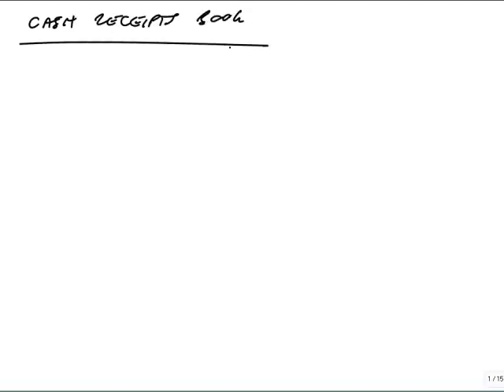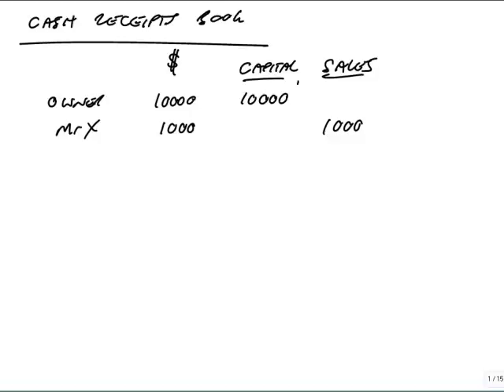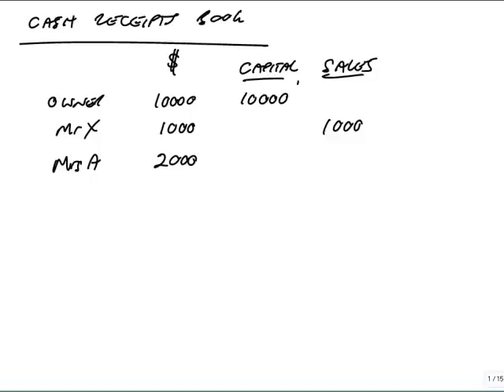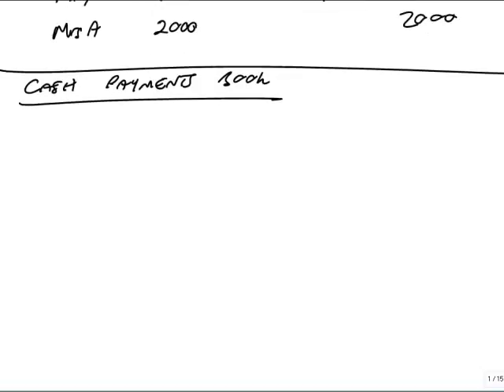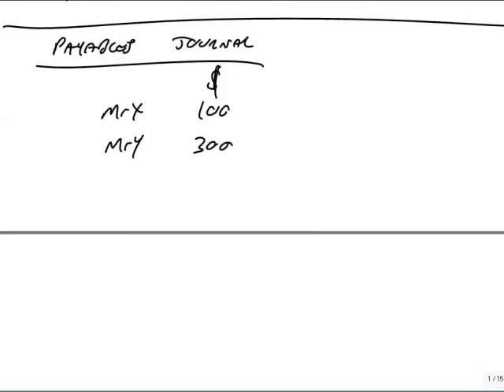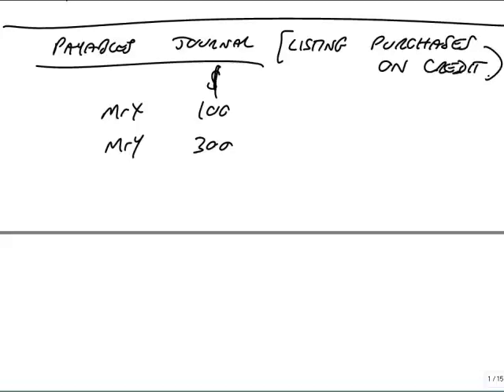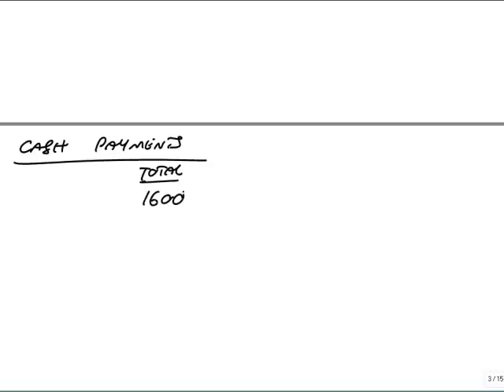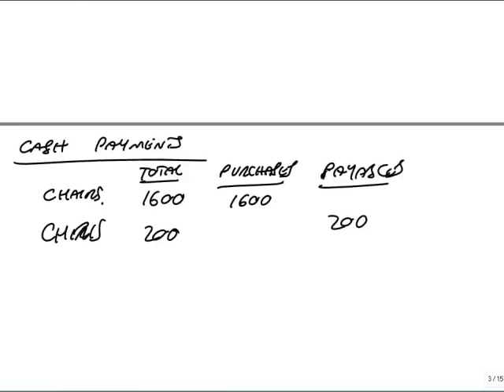ACCA F3 Books of Prime Entry (a)